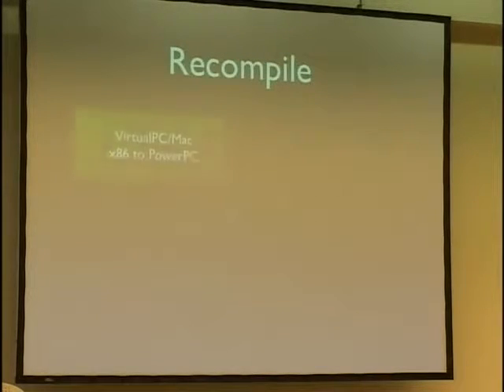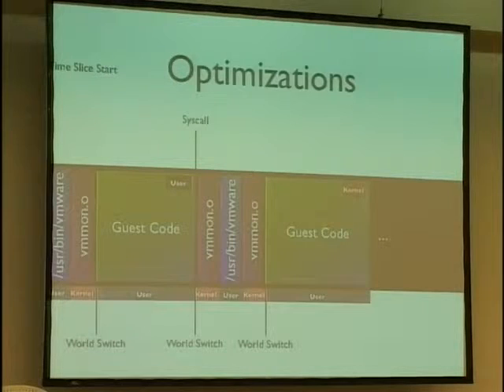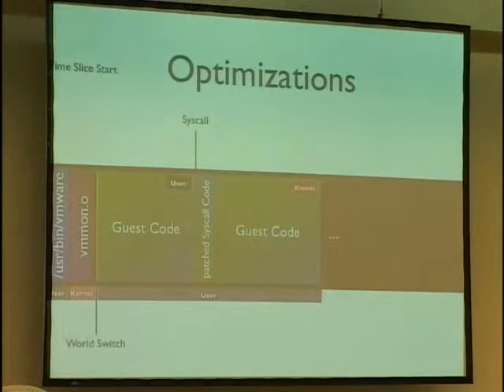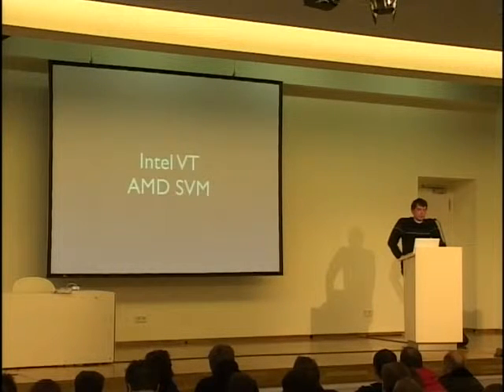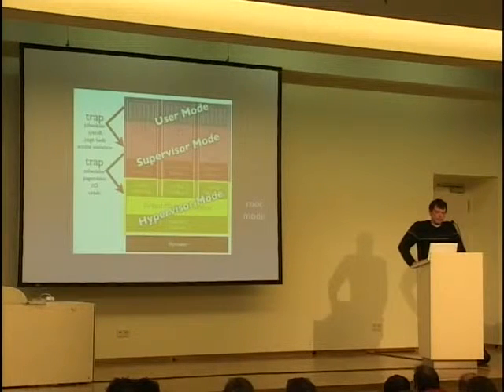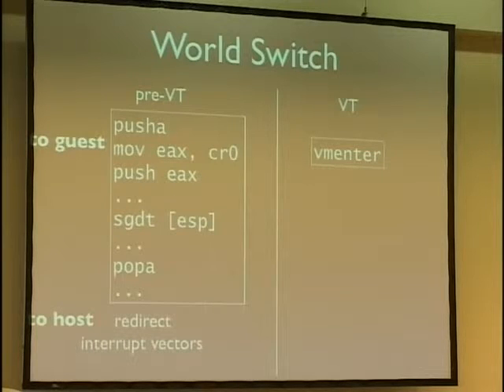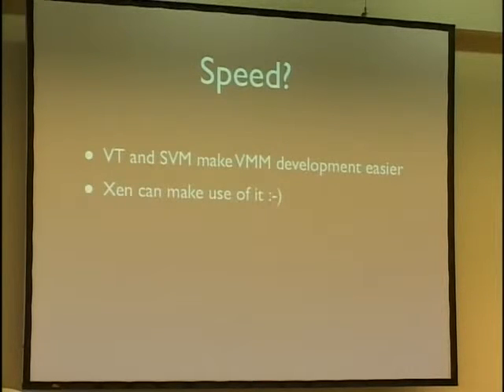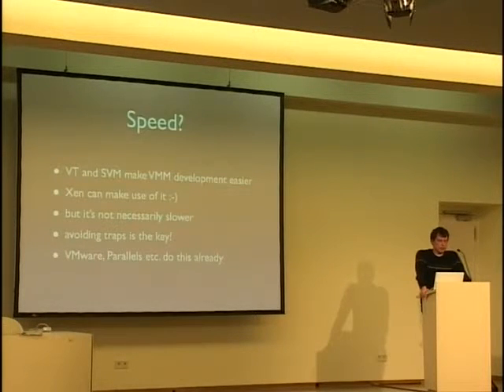23C3-1592-en-inside_vmware_002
23C3-1592-en-inside_vmware_002